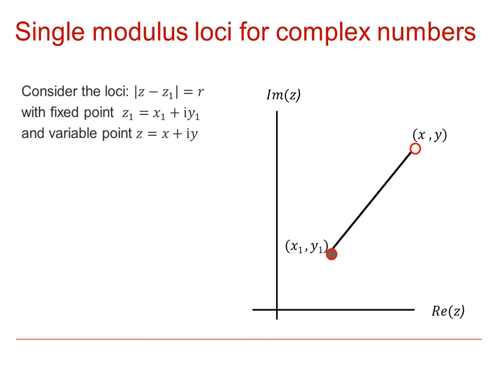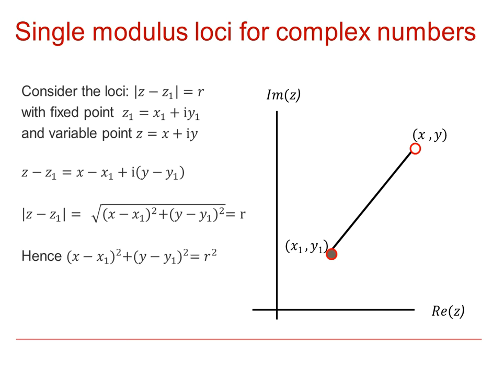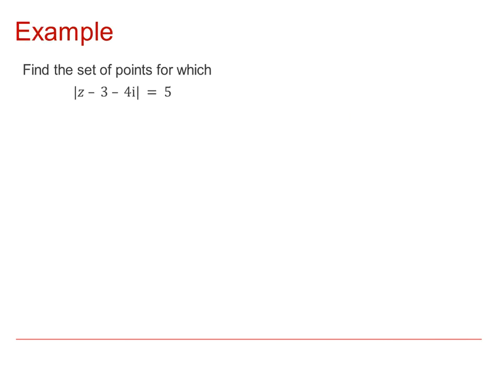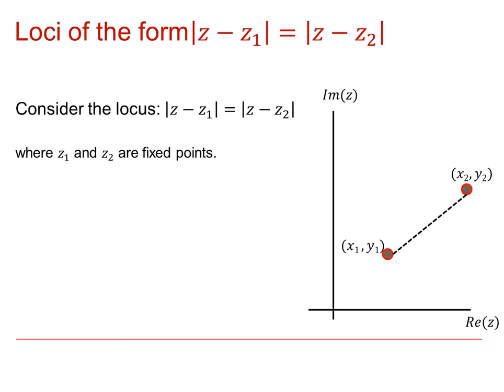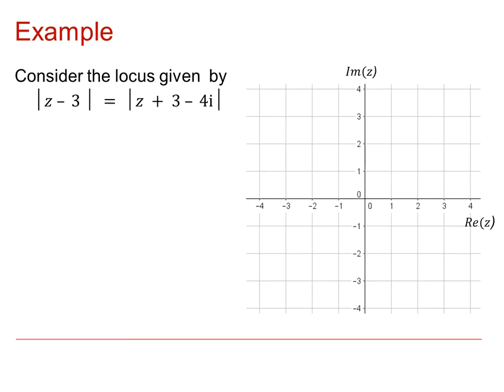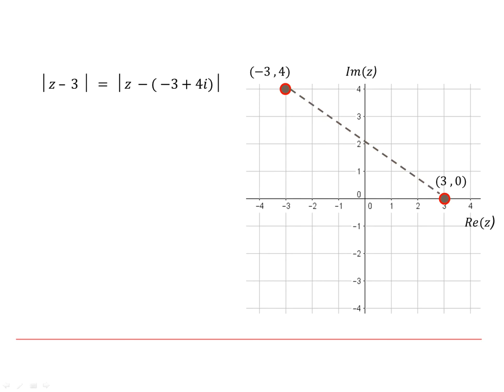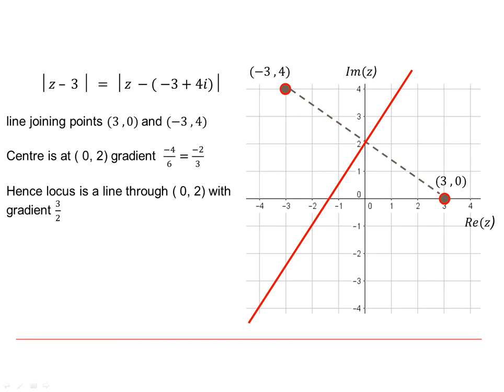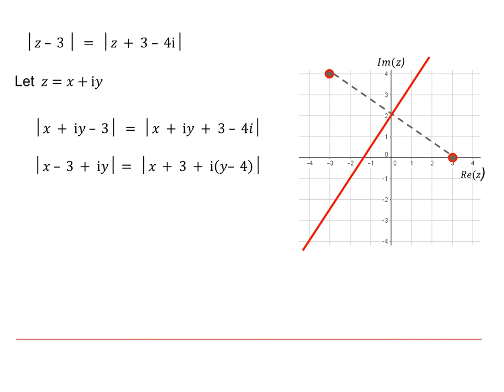AQA Further Pure: Complex numbers 3-5